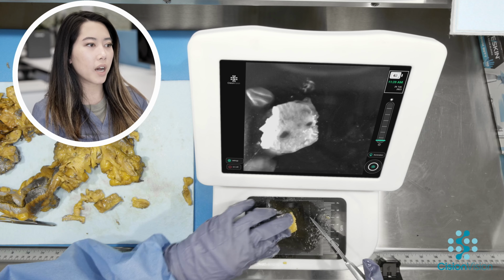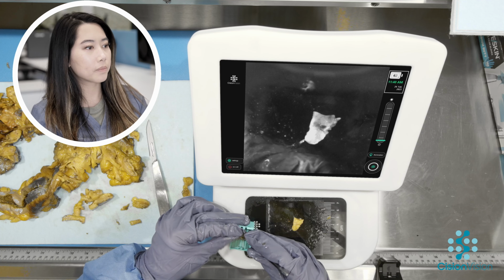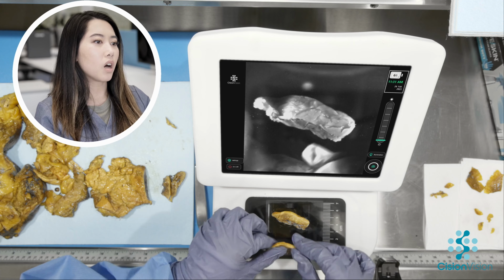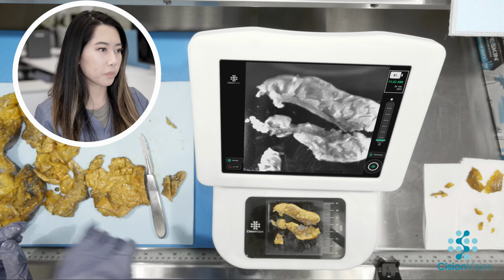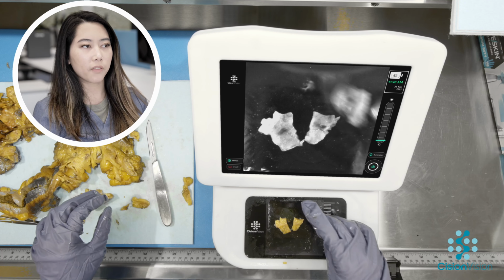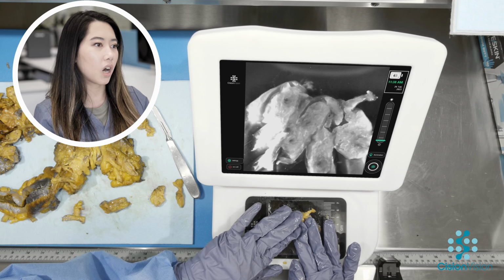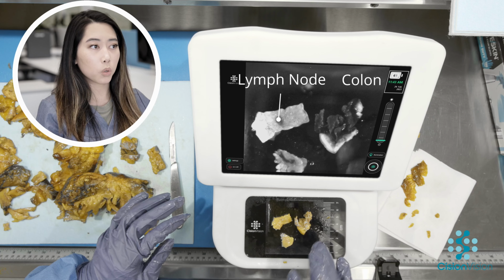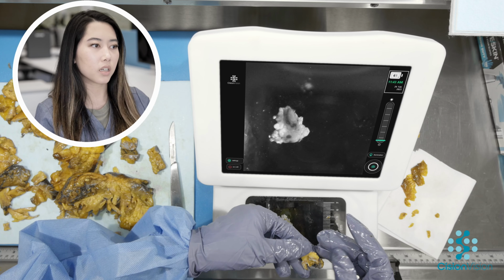A PA's experience with InVision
Anh Tran, an experienced board certified Pathologist's Assistant, is sharing her experience with lymph node searches and using Cision Vision's new product - InVision.